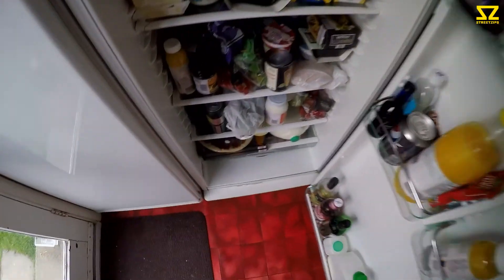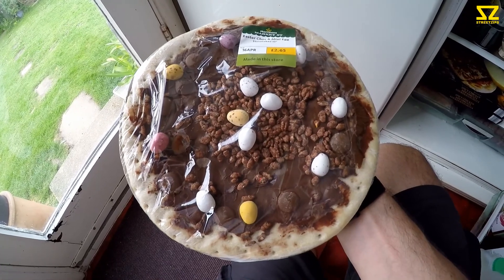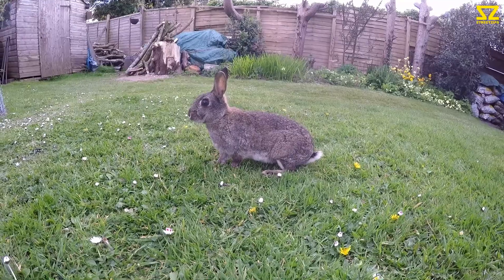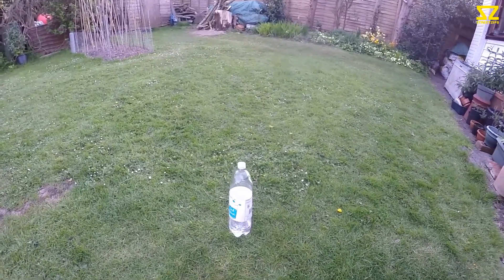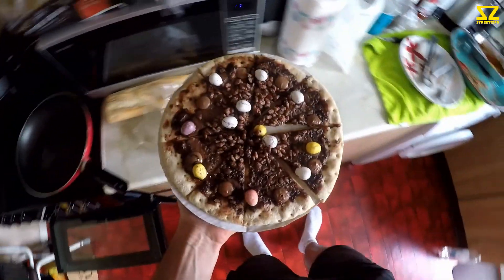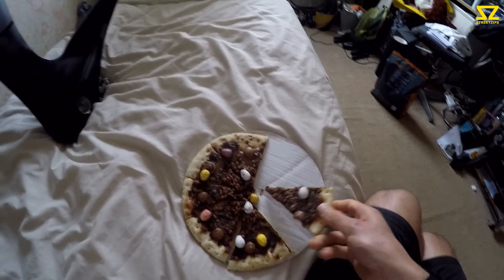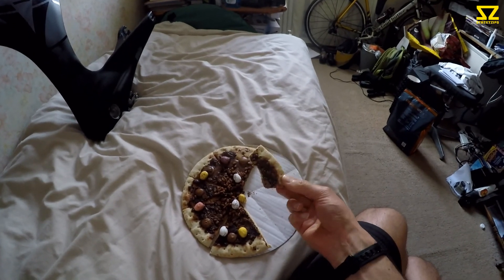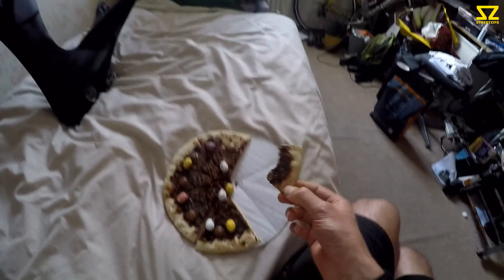A Chocolate Easter Pizza! Morrison's Special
I saw this in the Morrison's pizza isle and had to buy it!
Let's do a taste test :o

Got some cool adventures coming very soon! The summer and dry weather has finally arrived.